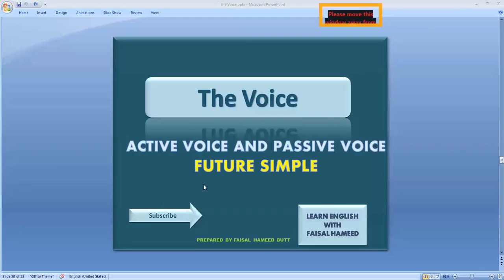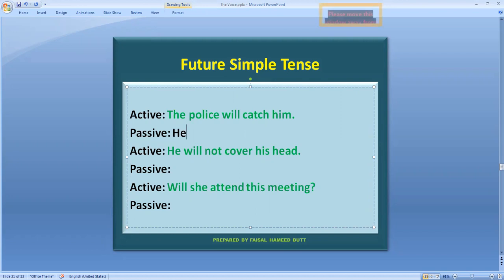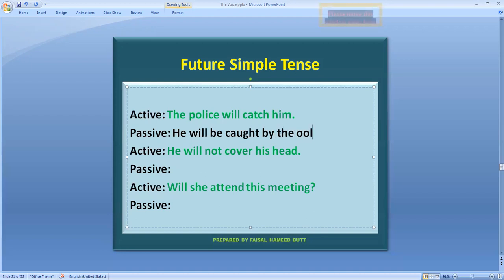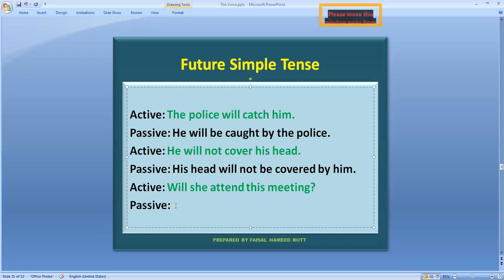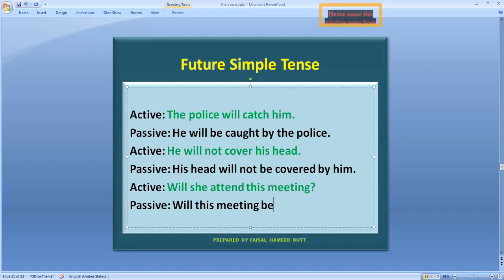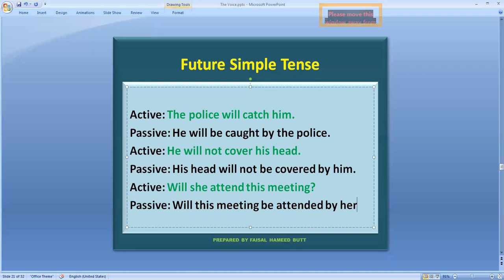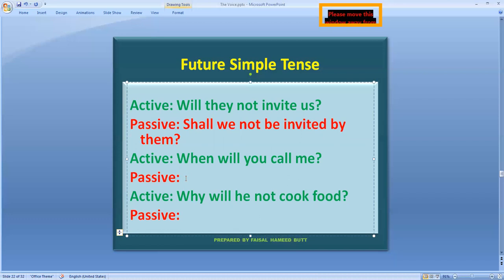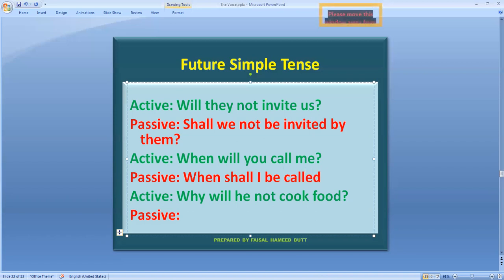Active Voice and Passive Voice|Future Simple| Learn English Grammar|rules with examples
Learn Active Voice and Passive Voice of Future Simple
Rules and examples